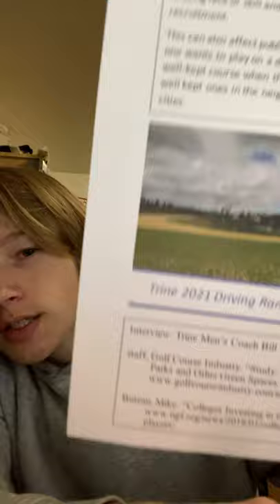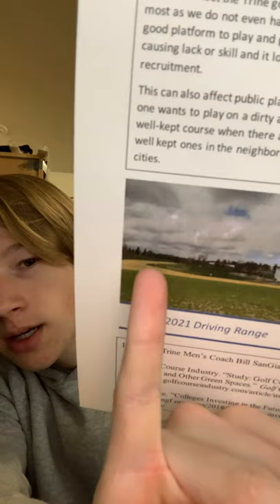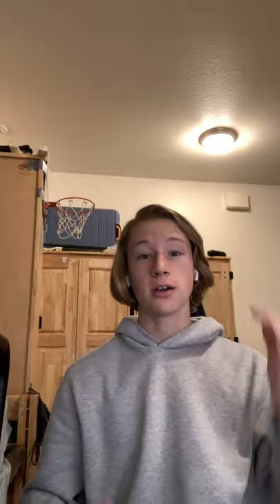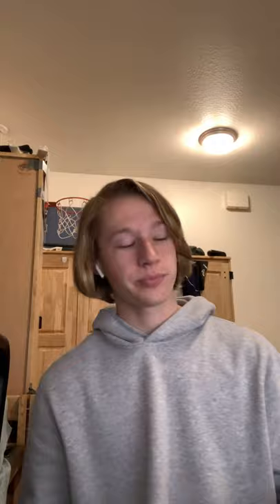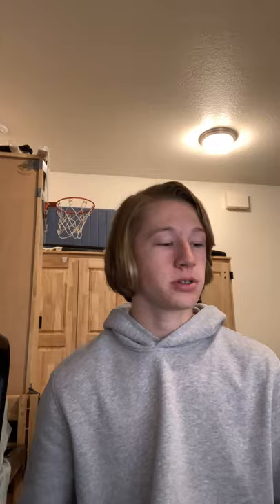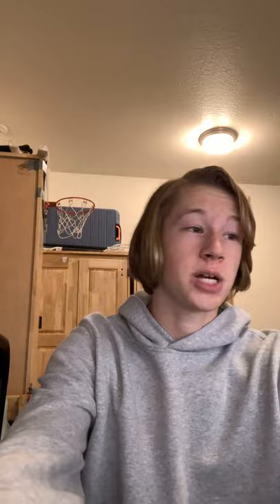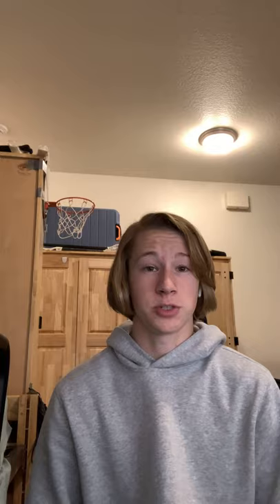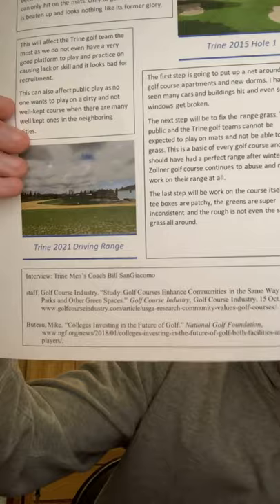Zollner Golf Course Quality Issue